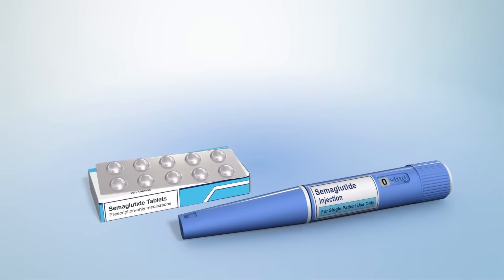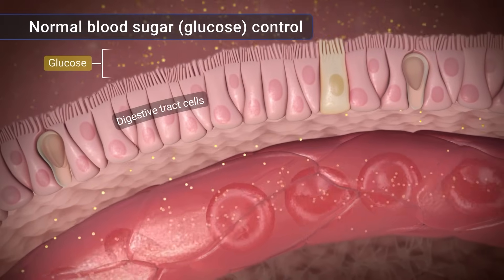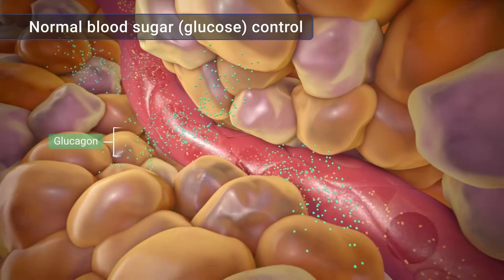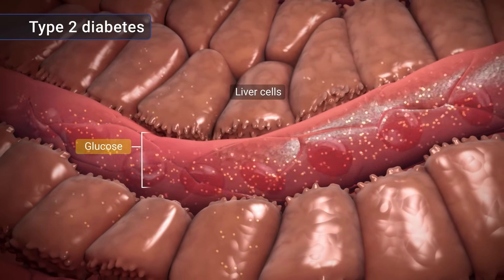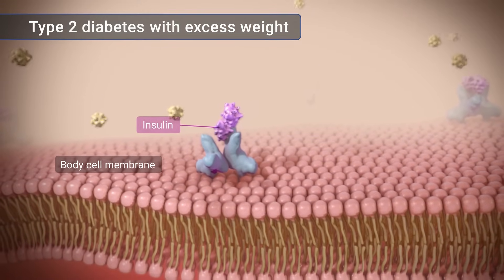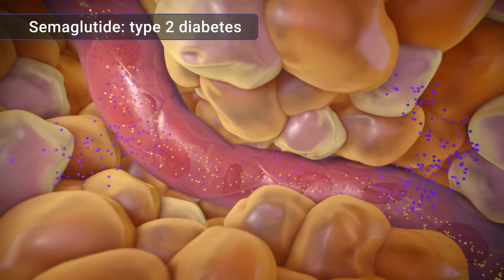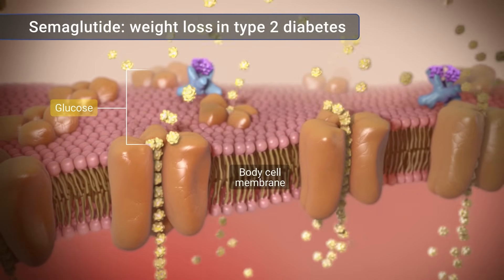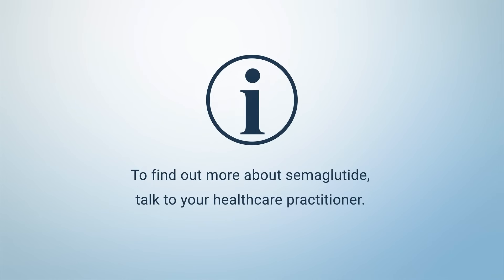How Semaglutide Works in Weight Loss and Type 2 Diabetes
If you are interested in licensing this animation or creating a new one, visit our

MEDICAL ANIMATION TRANSCRIPT: Semaglutide is a medicine used to help control high blood sugar in people who have type 2 diabetes. It may also be used to help people with excess weight or who have obesity to lose weight. For those who have type 2 diabetes and heart disease, this medicine is also approved to help reduce the risk of heart attack, stroke, or death. In order to understand how semaglutide works, it's important to know how your body controls blood sugar levels. Your pancreas is an organ that helps control the amount of sugar in your blood called glucose. When your digestive track breaks down foods such as carbohydrates into glucose, it begins to release the glucose into the blood stream. The glucose in your digestive track triggers it to release a chemical called glucagon-like peptide-1 or GLP-1. GLP-1 slows the movement of food out of your stomach, which slows the movement of glucose into your blood. This helps slow down the rise in blood glucose after you eat. GLP-1 also causes your pancreas to release a hormone called insulin. Insulin helps your body's cells use glucose for energy, which lowers the amount of glucose in your blood. If your blood sugar is too low instead of releasing insulin, your pancreas releases a different hormone called glucagon. Glucagon helps your liver make glucose. Your liver releases it into the bloodstream which raises your blood sugar. If you have type 2 diabetes, your body can't control blood sugar levels properly. For example, your digestive track may release less GLP-1, leading to less insulin release. In addition, your pancreas may not be able to make enough insulin or your cells may resist its effect or both. And your pancreas may also release glucagon at the wrong times. This can cause your liver to release glucose into the blood even if your glucose levels aren't low. Since your cells can't use all this extra sugar, it begins to build up in your blood. This is called hyperglycemia. Over time, untreated hyperglycemia can damage your nerves and blood vessels. This damage can lead to disease in some parts of your body such as the feet, brain, eyes, heart, and kidneys. If you have type 2 diabetes and have excess weight, you may have hidden fat called visceral fat around the organs in your belly. This type of fat may cause your body's cells to resist the effects of insulin so that they can't effectively use the glucose in your blood. Semaglutide medicines are part of a class of drugs called GLP-1 agonists. You take them by injection or by mouth as tablets. GLP-1 agonists act like the GLP-1 that your body makes. In treating type 2 diabetes, the goal of semaglutide medicines is to prevent hyperglycemia or high blood sugar. They do this by acting like GLP-1 to cause your pancreas to make more insulin when blood sugars are high, which allows your cells to use the sugar in your blood. They can also help stop the inappropriate release of glucagon from your pancreas, which stops your liver from putting glucose into your blood stream at the wrong times. Semaglutide medicine for weight loss acts like GLP-1 to help slow the movement of food out of your stomach. Since this increases the feeling of fullness, it can help you eat less. Semaglutide may also act on the hunger areas of your brain to decrease your appetite. And if you have type 2 diabetes, semaglutide medicines can help you lose weight, including visceral fat. As a result, your cells are less likely to resist that effects of insulin to use glucose in your blood. Semaglutide's more common side effects are mild to moderate stomach and bowel problems such as nausea, vomiting, and diarrhea. There is a risk for low blood sugar called hypoglycemia if you're also taking other medicines that lower blood sugar such as insulin or sulfonylureas, but GLP-1 medicines like semaglutide are unlikely to cause hypoglycemia when taken alone or in combination with metformin, which is a medicine used to treat type 2 diabetes. To find out more about semaglutide, talk to your healthcare practitioner.
ANH24276